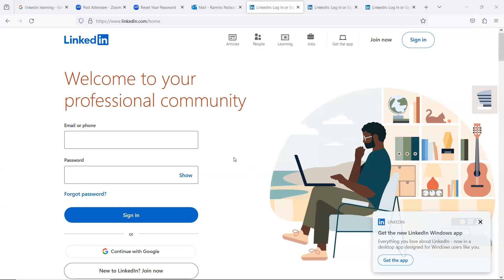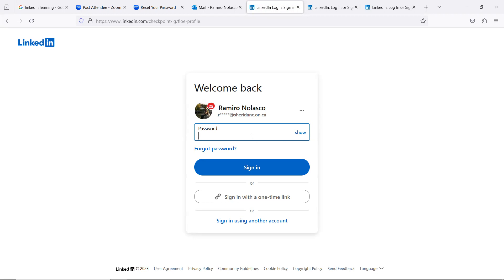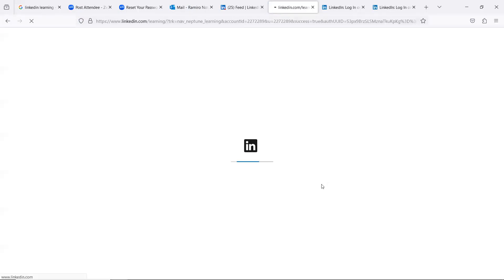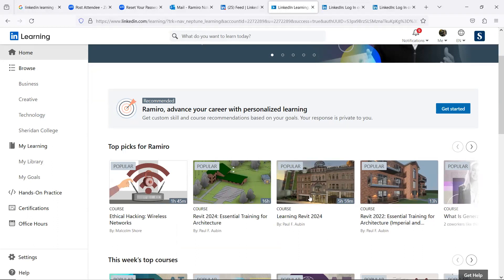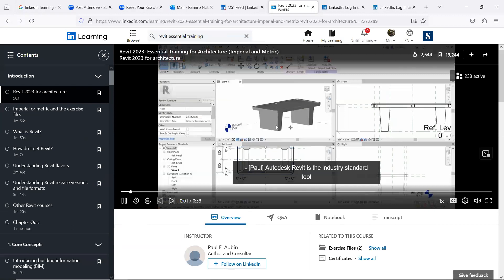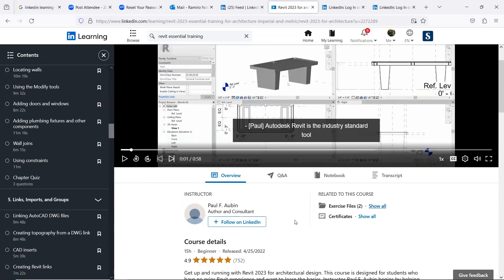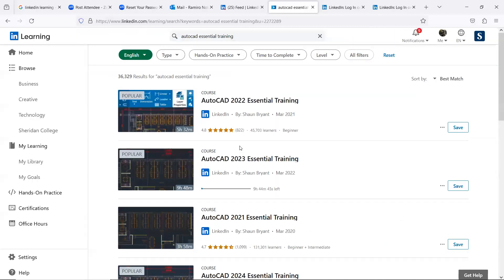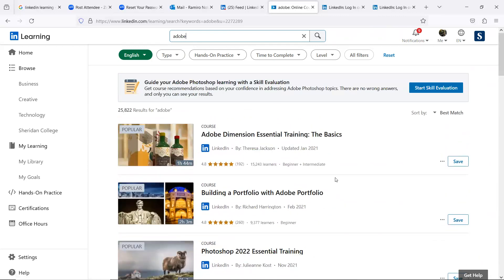LinkedIn Learning is for Free, learn how to access the many resources!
Well, for student at Sheridan College